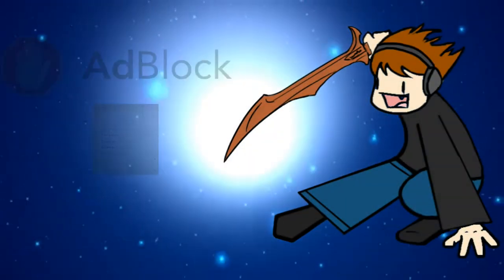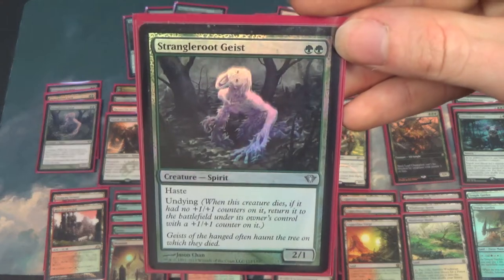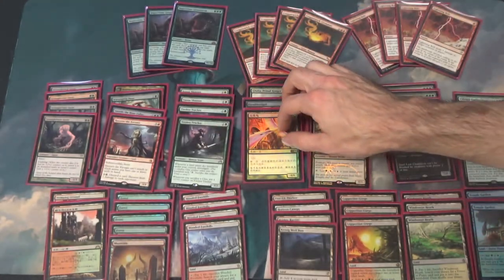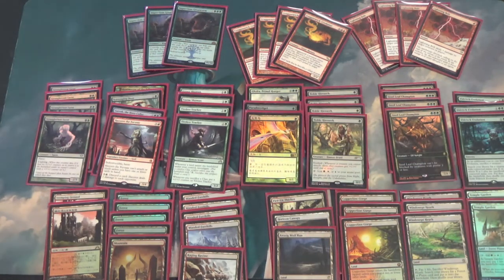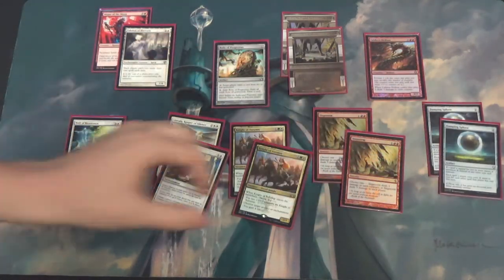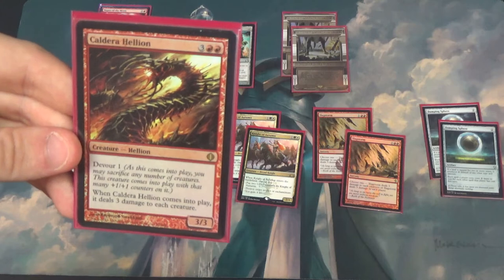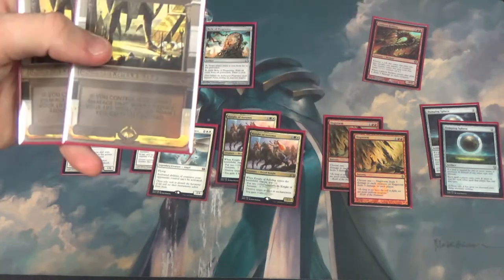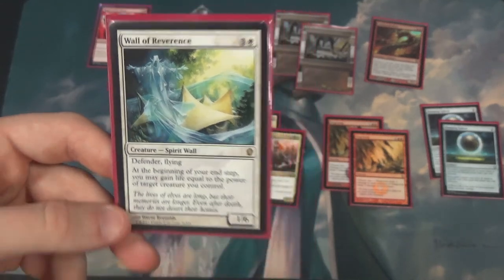Naya Cremator Evolution — Modern Deck Tech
Guilds of Ravnica appears to have been good to Modern, at least as far as its creatures are concerned. Between Crackling Drake, Knight of Autumn, and even Impervious Greatwurm, the brews have been neverending, it seems.

Here's the Cremator Evolution decklist:
Creatures (30)
2 Birds of Paradise
4 Cragganwick Cremator
2 Fauna Shaman
1 Ghalta, Primal Hunger
1 Hazoret the Fervent
1 Huntmaster of the Fells
3 Impervious Greatwurm
4 Noble Hierarch
1 Scavenging Ooze
4 Steel Leaf Champion
4 Strangleroot Geist
1 Surrak, the Hunt Caller
2 Tireless Tracker
Instants (4)
4 Lightning Bolt
Sorceries (3)
3 Eldritch Evolution
Lands (23)
3 Copperline Gorge
1 Fire-Lit Thicket
4 Forest
1 Horizon Canopy
1 Kessig Wolf Run
1 Mountain
1 Raging Ravine
2 Stomping Grounds
2 Temple Garden
3 Windswept Heath
4 Wooded Foothills
Sideboard (15)
1 Caldera Hellion
2 Damping Sphere
1 Eidolon of Rhetoric
2 Knight of Autumn
1 Linvala, Keeper of Silence
1 Magus of the Moon
1 Rest in Peace
1 Relic of Progenitus
2 Slagstorm
1 Wall of Reverence
2 Worship